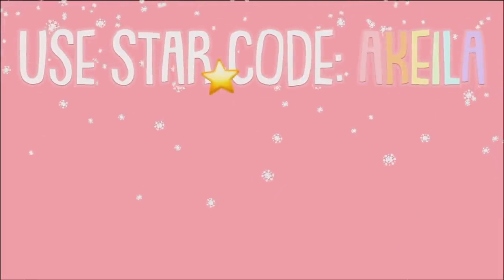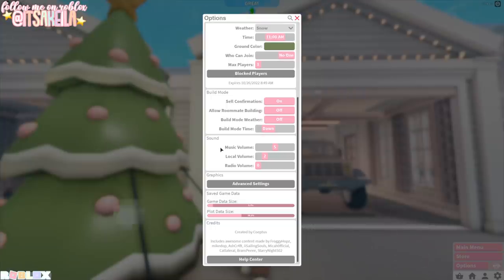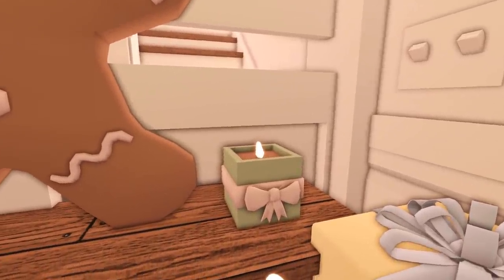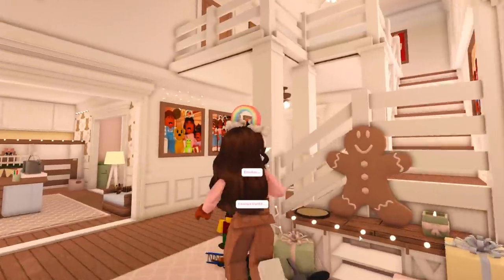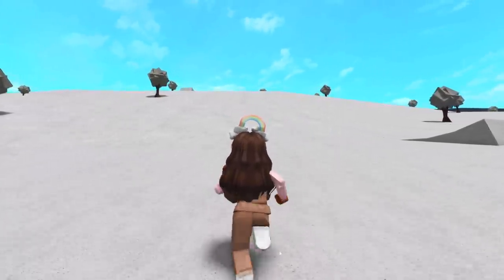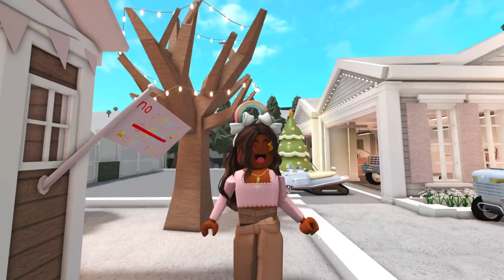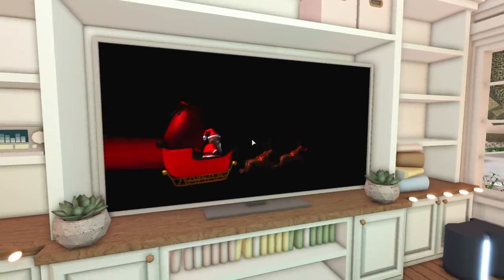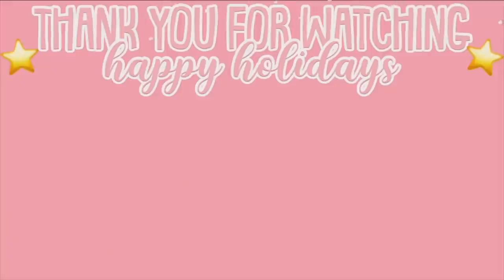NEW BLOXBURG CHRISTMAS UPDATE! 0.10.2 *INTERACTIVE Inflatables, Cake POPS, Elf HUNT & More* Roblox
hello loveliesss!
💖🌈🎄CHRISTMAS IS BACK IN BLOXBURG
update version 0.10.2 has brought so many new things
➡️thank you froggy & coeptus!
➡️what is YOUR favorite part?

⭐️instagrams
 itsakeila.yt

akeila.collins